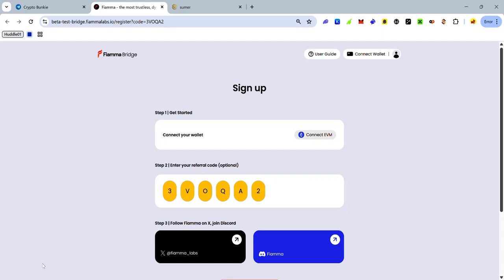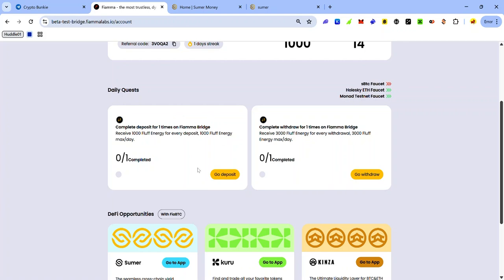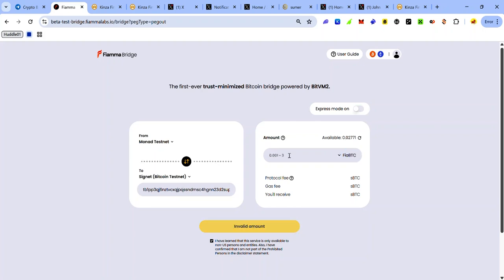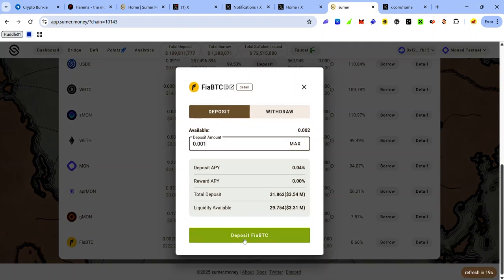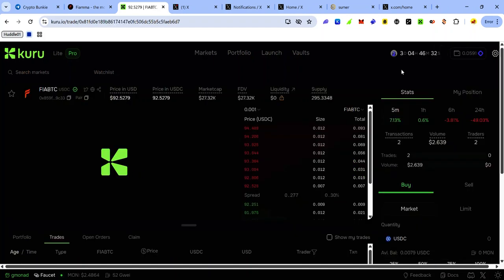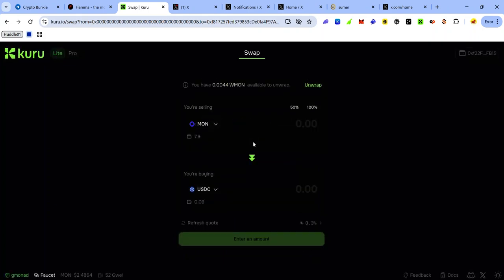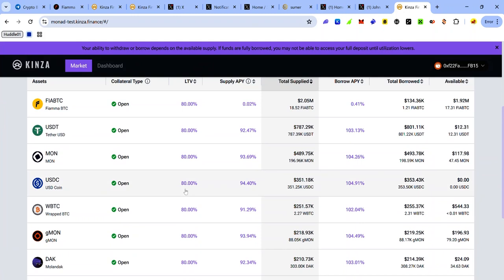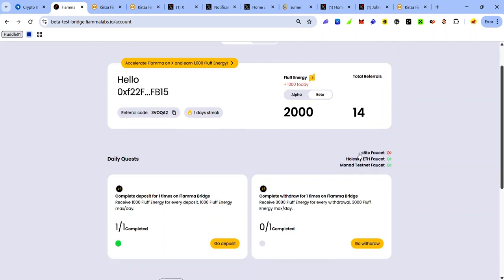Fiamma Bridge Testnet Airdrop Guide: How to Join the Fiamma Airdrop 💥 Monad Airdrop Farming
Fiamma Bridge testnet airdrop tutorial: Discover how to complete daily quests in the Fiamma testnet and use FiaBTC on the supported dApps on Monad testnet.

0:00 - Intro
1:55 - Complete daily quests

DeFi interactions
4:07 - Sumer
6:38 - Kuru
9:29 - Kinza